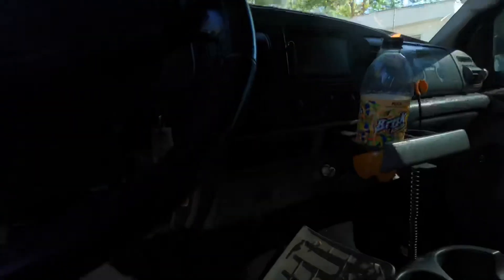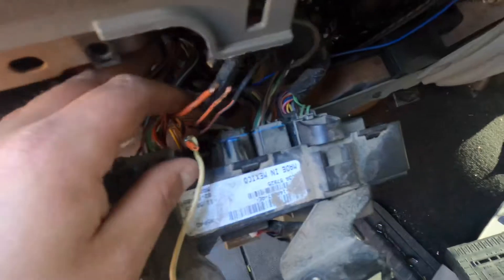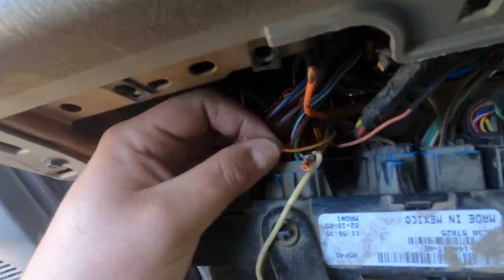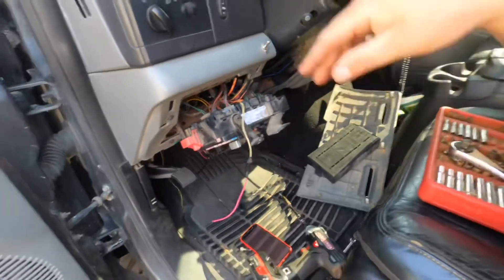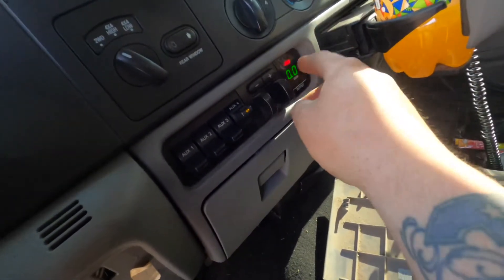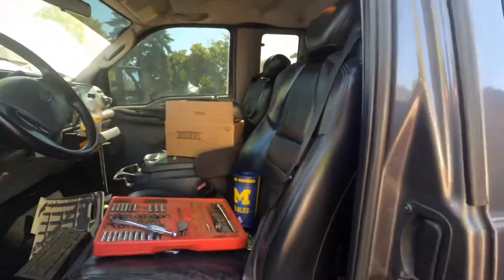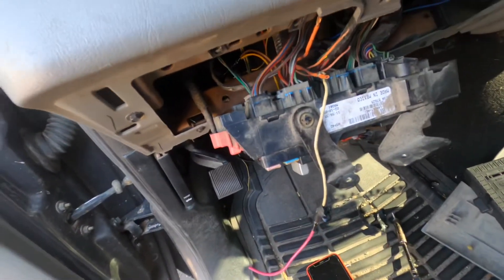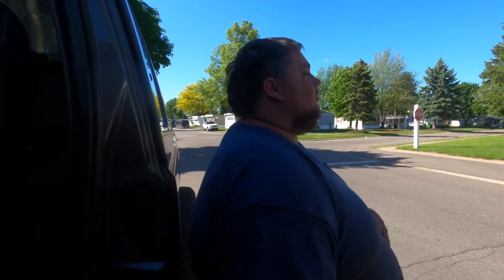How to find upfitter switch wires ford f250.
Hope this video helps a little bit with me describing what wire colors are what.